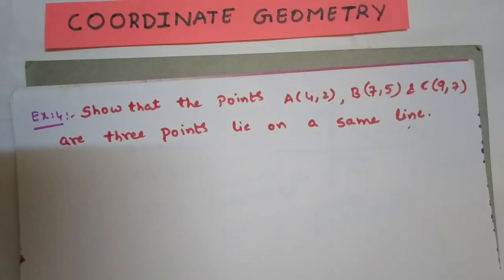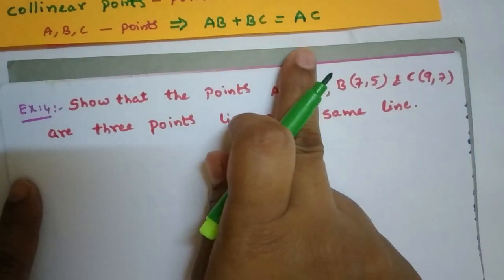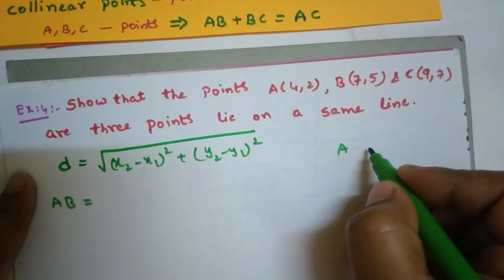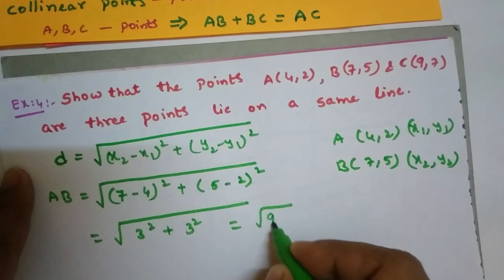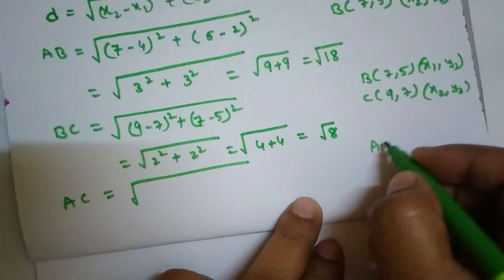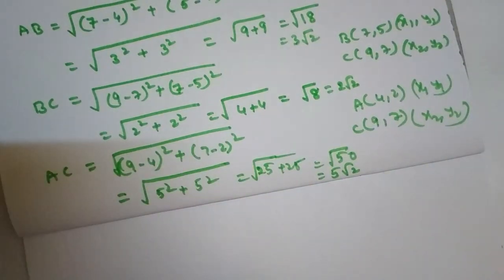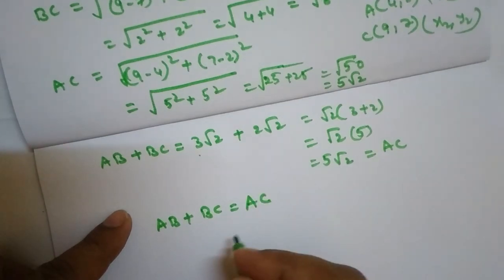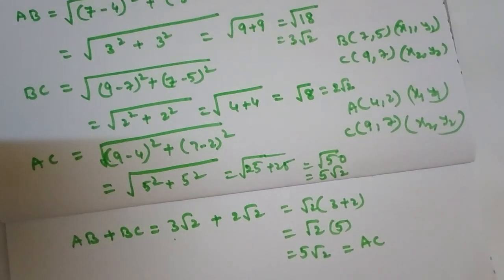How to say the points are collinear.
In this videos when the points are collinear is explained.